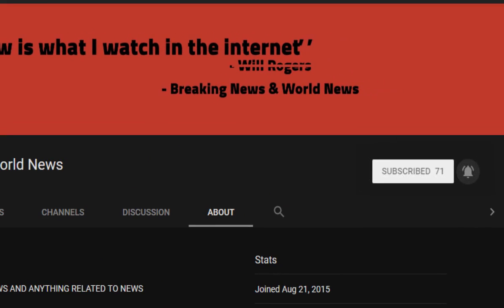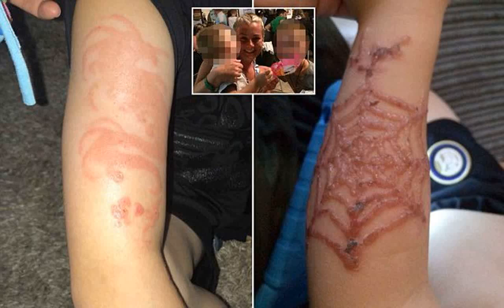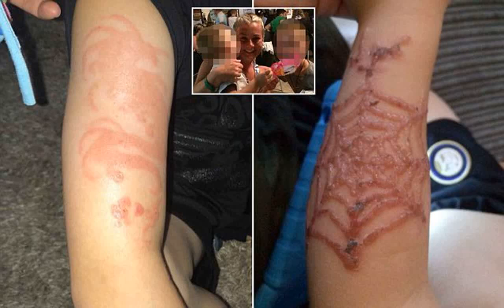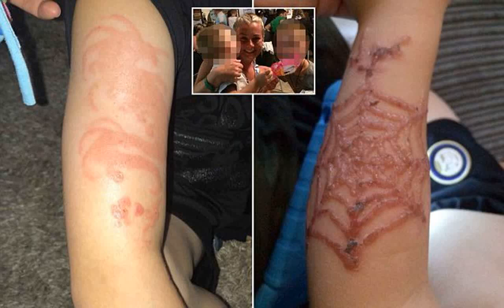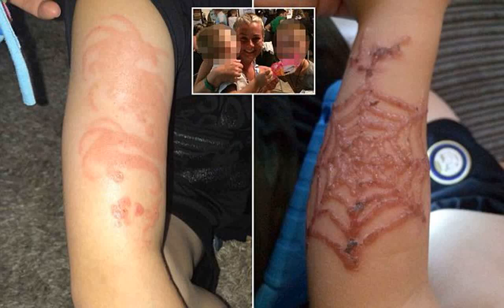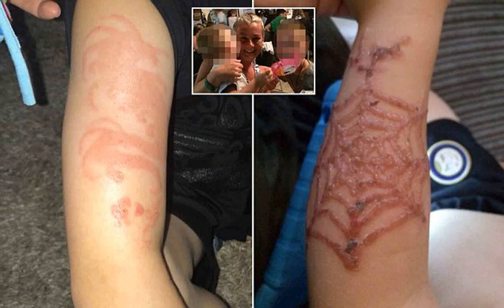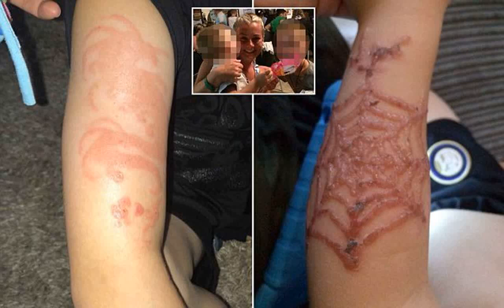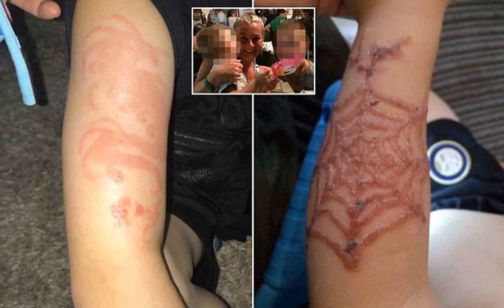Mother's warning after black henna tattoos her two sons got on holiday cause severe chemical burns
Source DONT' FORGET TO SUBSCIBE TO OUR CHANNEL A mother has issued a stark warning after black henna tattoos that her sons got on holiday left them with severe chemical burns.

Toni Feeney, of Colne, Lancashire, took to Facebook on Friday cautioning other parents of the dangers of the trendy temporary tattoos.

The mother said she allowed her small children to be inked while on holiday 'not thinking for a second it would be dangerous'.

But th ...